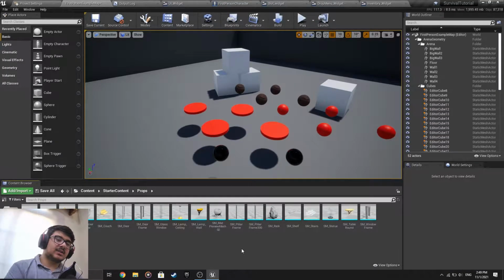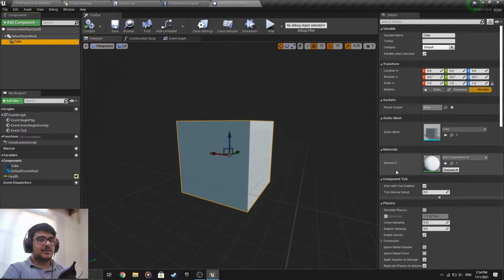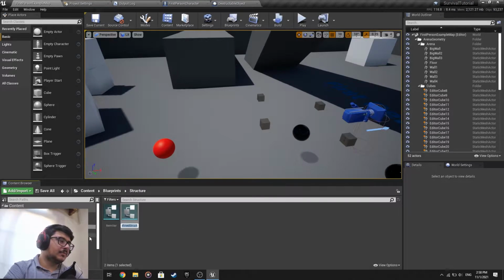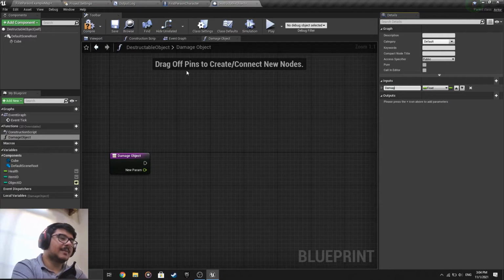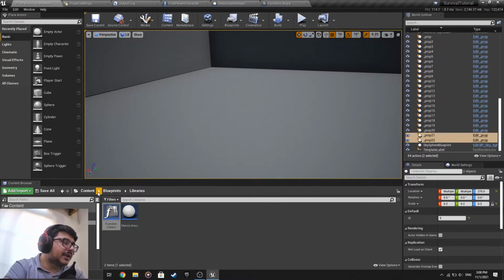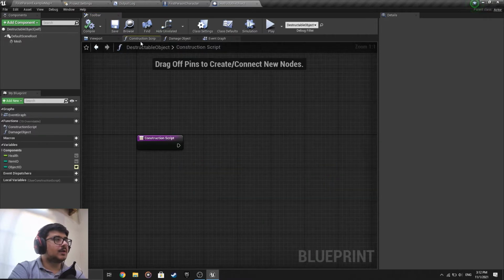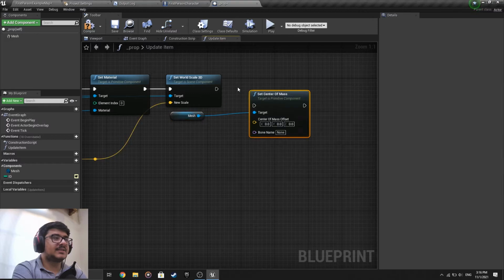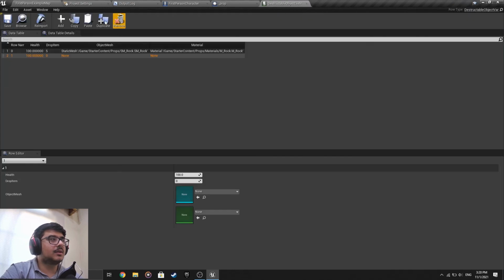Unreal Engine 4 Survival Game Tutorial Part 7 - Mineable Objects!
This is a tutorial series on how to make a basic survival game. In this episode, we will be working on making Descructable Objects which when mined, players can collect whatever it drops. Like how I made a giant boulder that drops a rock when destroyed.